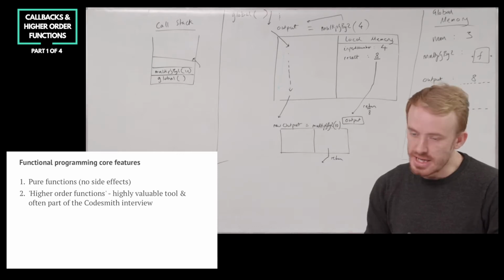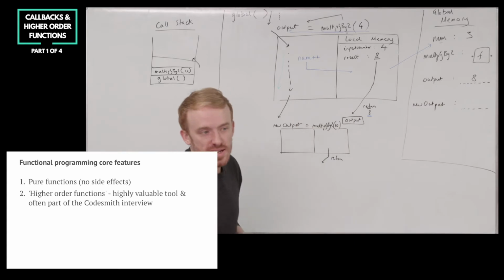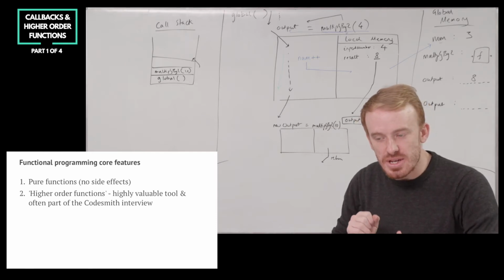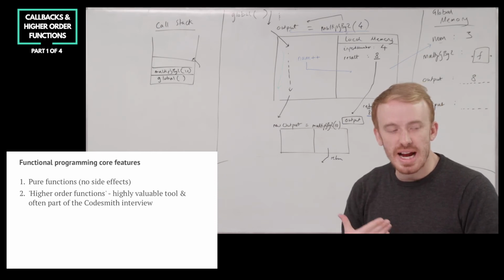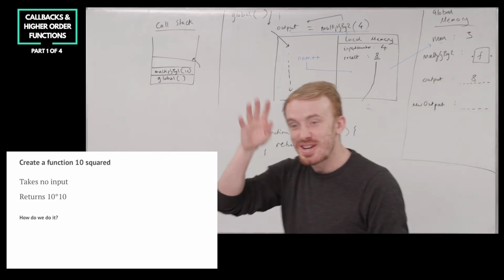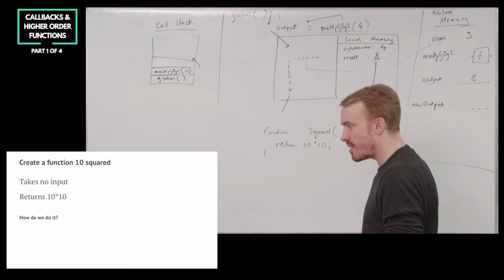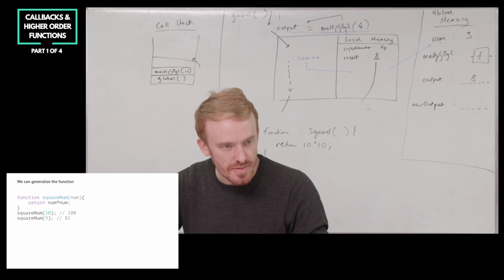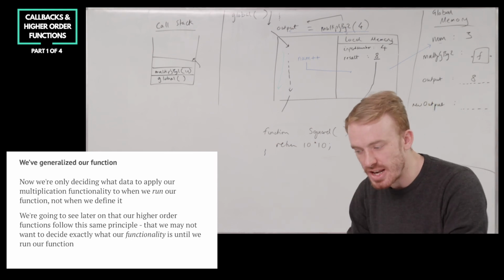Part 1: An Introduction to Callbacks and Higher Order Functions in JavaScript Functional Programming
Watch Will, Codesmith's CEO, explain an introduction into how to build higher order functions from scratch.

This video build upon our first video series on functions and the execution context which you can watch

To test your understanding of these concepts and find more videos, challenges, and solutions you can make a free account on CSX